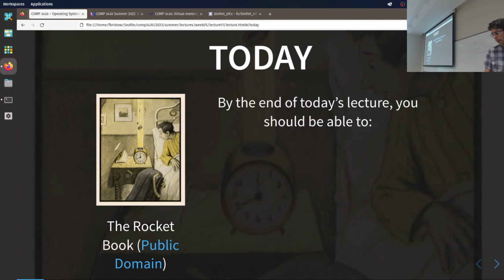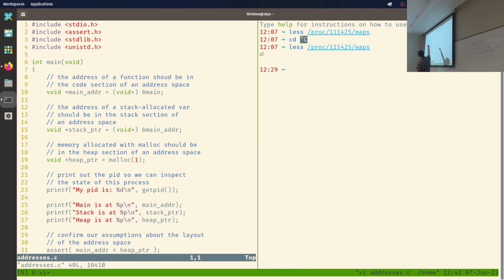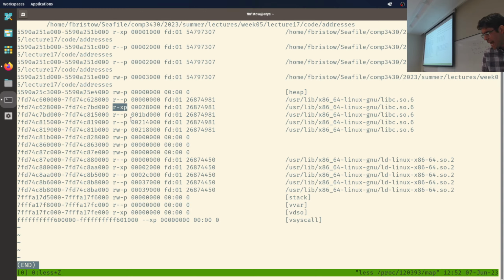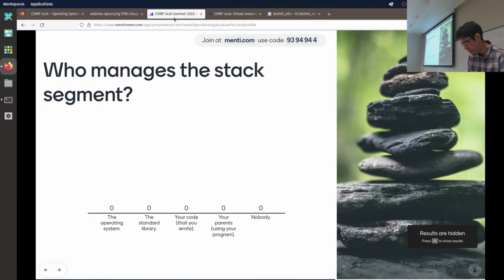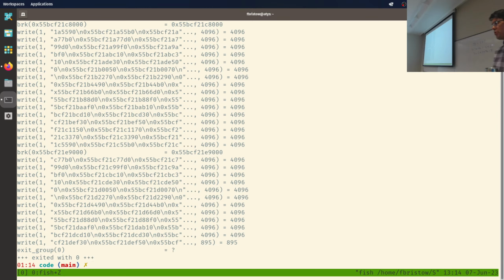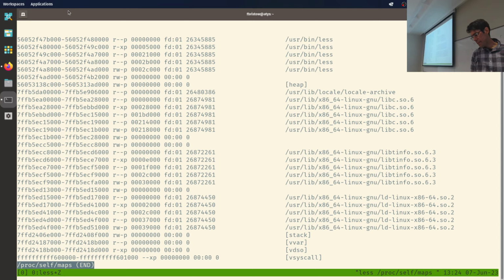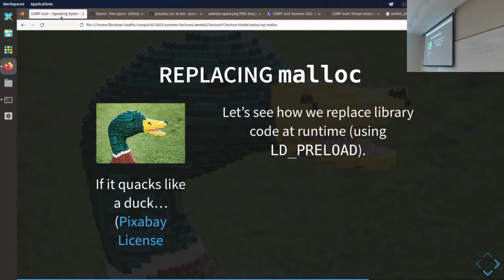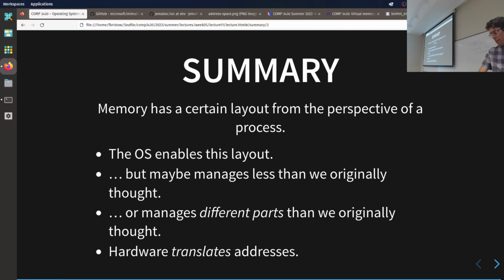COMP 3430 Summer 2023 Lecture 17 (June 7, 2023)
Today we're leaving file systems behind :'(.

We're going to move up in the memory hierarchy and begin to look at virtual memory. We're going to get a sense of or remind ourselves what an address space looks like, run some code to confirm that's what a process sees, make some decisions about who is responsible for managing each part of memory, then digress a little bit and talk about heap management.